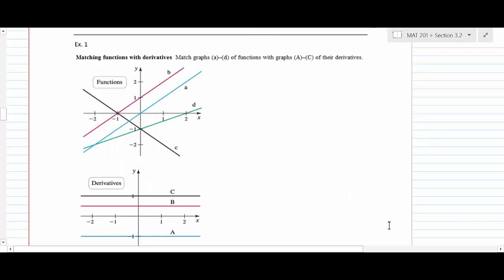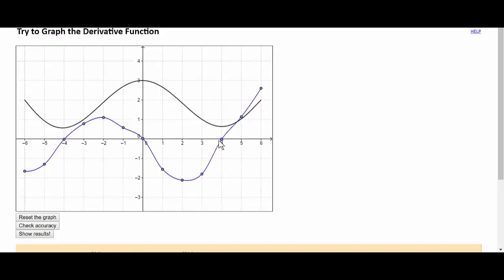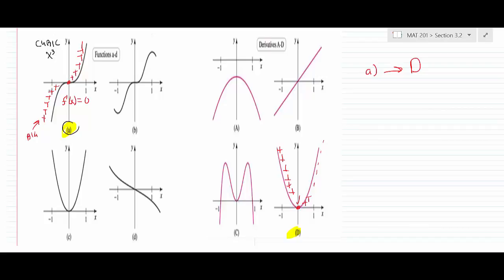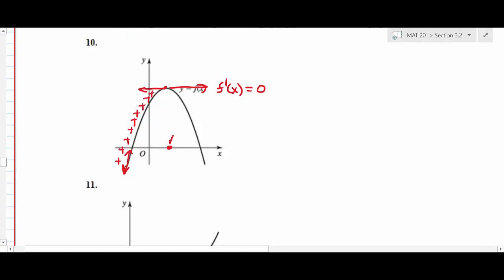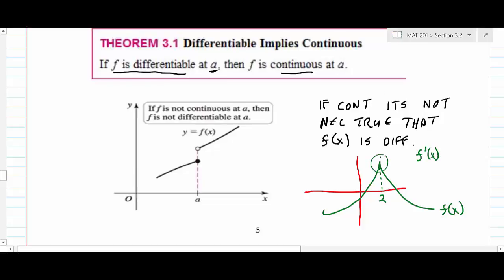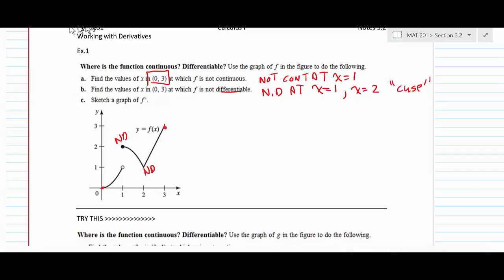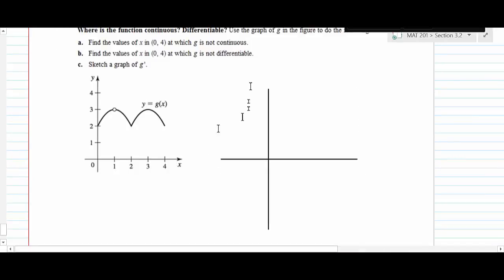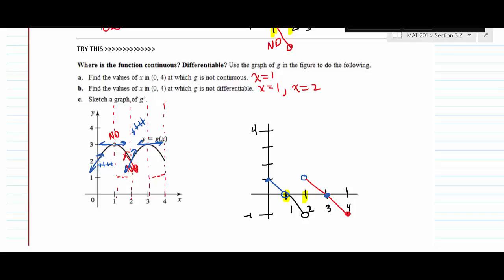MAT 201 Calc I Section 3.2 Part 2 Working With Derivatives